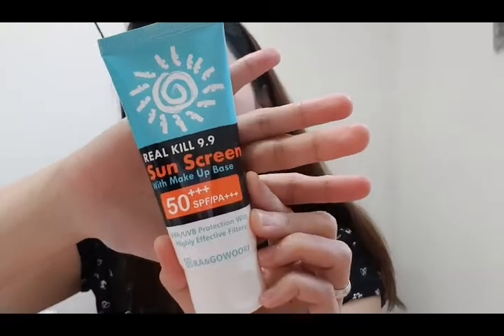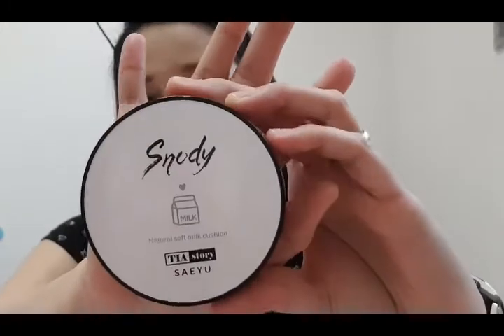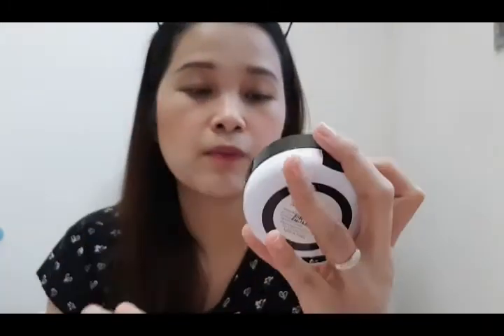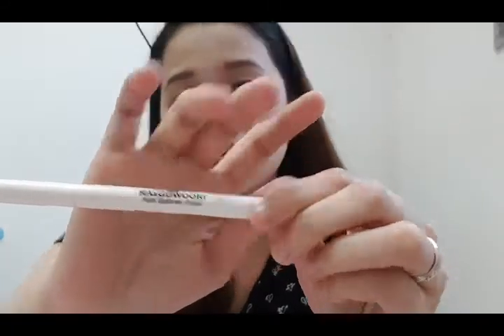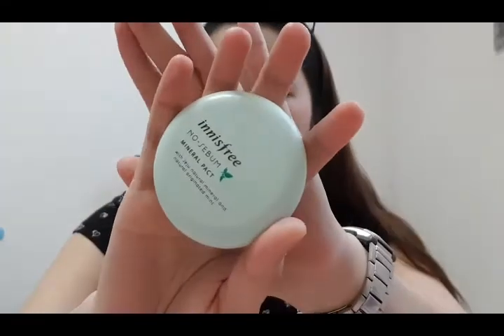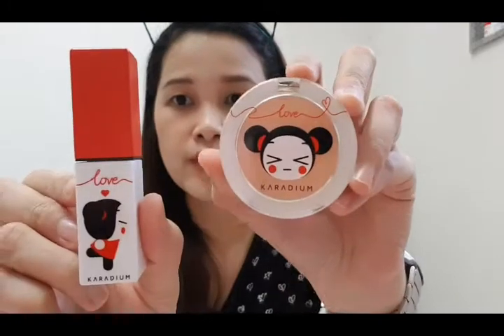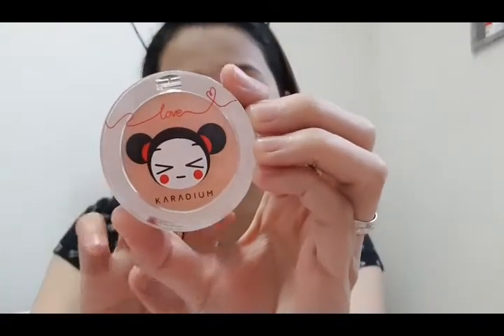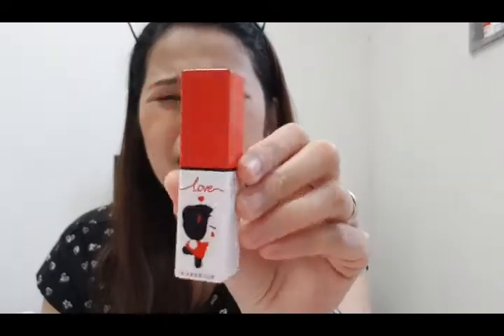Real Kill Sun Screen + Saeyu PH makeup review| Get Ready with Kei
Hi guys ! I am using majority of the makeups I got from Saeyu Philippines.

I am not a MUA. I just love makeup😍

Products used:
🔅iwhiteKorea Aqua Moisturizer
🔅RealKillSunScreen with make up base
🔅Snody Natural soft milk Cushion (Shade # 21)
🔅Innisfree No Sebum Mineral Pact
🔅Ra & Goworri Auto Eyebrow Pencil
🔅Karadium x Pucca Love Blush (# 1 Coral Peach
🔅Carmex moisturizing lip balm
🔅Karadium x Pucca Pop Tint ( # 5 Punch Plum Pop)
🔅Mac Fix+

Kei 😍

Camera Used: Samsung S8+
Video Editor: Movie Maker
Intro/Outro: FilmoraGo